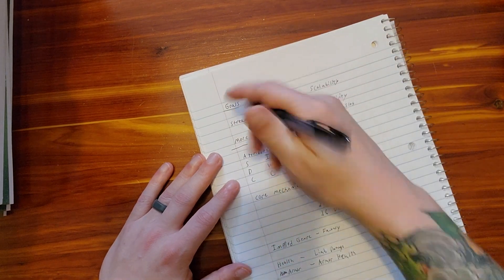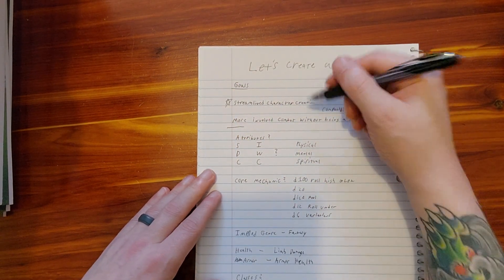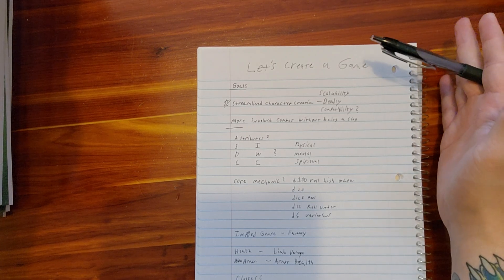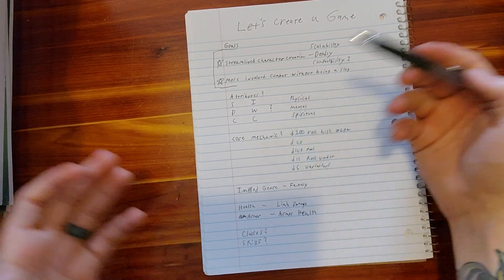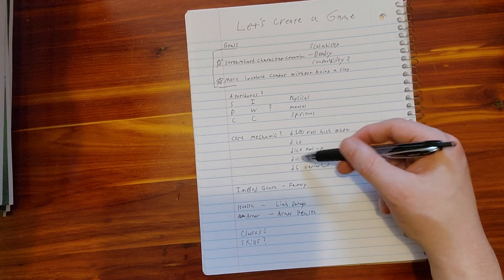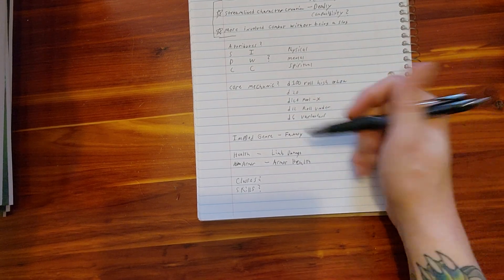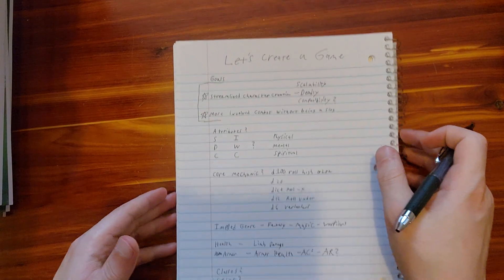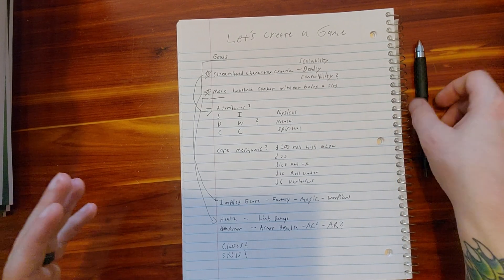DIY TTRPG Creation ep1